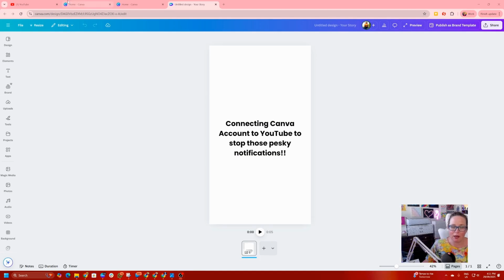How To Fix Canva Copyright Warnings Fast!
Hey everyone! Ever gotten those annoying copyright notifications on YouTube for audio you grabbed from Canva? It's frustrating, right? Follow me as I walk you through the steps to ensure your content isn't hindered by these pesky notifications.

Whether it's for your own account or a client’s, let's get those claims cleared! If you run into any issues, we've got some troubleshooting tips as well. Let’s get started!

00:00 Introduction to YouTube Copyright Notifications
00:47 Setting Up a New Canva Project
01:05 Adding and Downloading Audio in Canva
01:30 Connecting Canva to Your YouTube Account
02:40 Handling Existing Copyright Claims
03:48 Final Tips and Troubleshooting

Hi, I'm Anastasia,

I love creating things. Especially things that can help small business owners make their day a tiny bit easier.

I, myself, am a bad business owner 😆 I spend time to create things, give them away, then wonder why this business thing doesn't pay the bills.

So, rather than me taking hours, struggling to put prices on some of the awesome things I create, I'll leave it up to you.

I would like to acknowledge the Dharug people, the Traditional custodians of the lands on which I live and work today.
I pay my respects to elders past, present and future for they hold the memories, traditions, culture and hope of Aboriginal Australians.